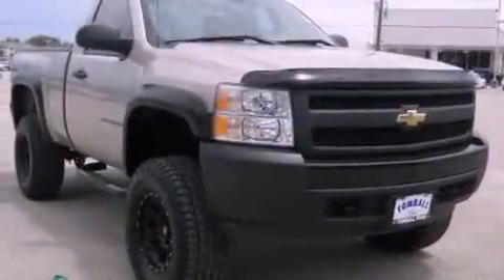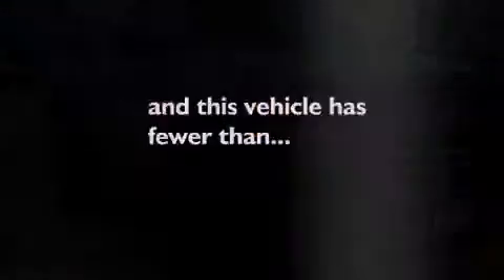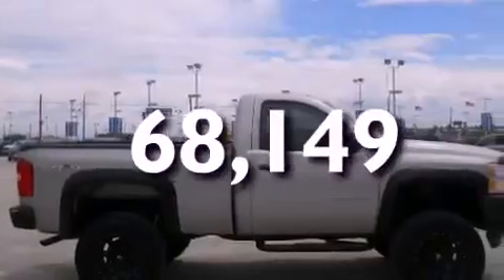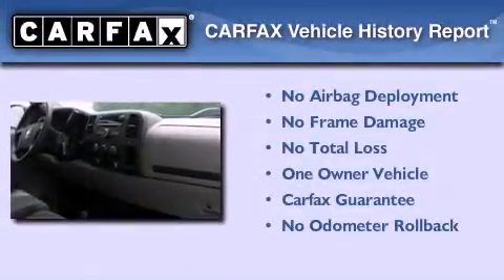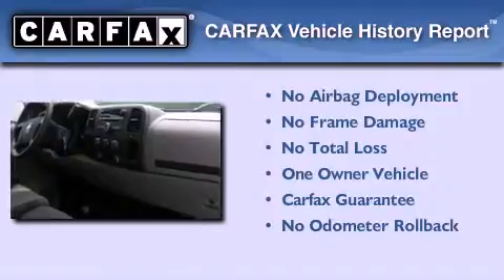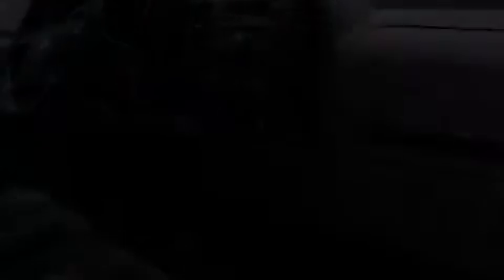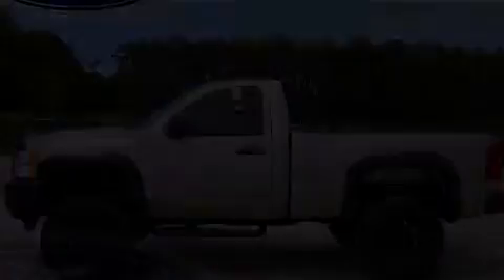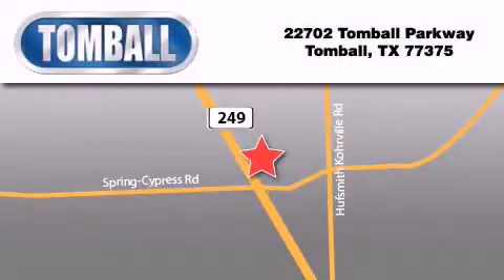2007 Chevrolet Silverado 1500 TX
Year : 2007

 Make : Chevrolet

 Model : Silverado 1500

 Engine : VORTEC 4.8L V8 SFI

 Trans . : Automatic

 Exterior : Silver Birch Metallic

 Miles : 68,149

 Interior : Lt Titanium/Ebony

 Stock : 7Z572798

 Tomball Ford

 22702 Tomball Parkway